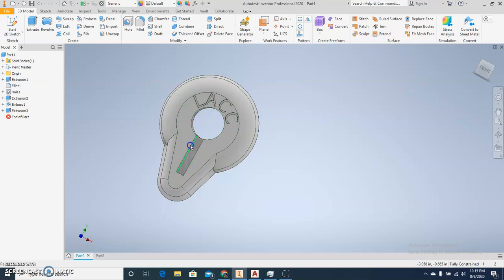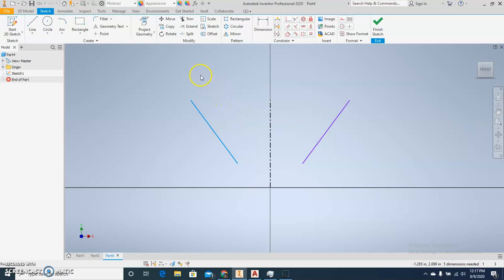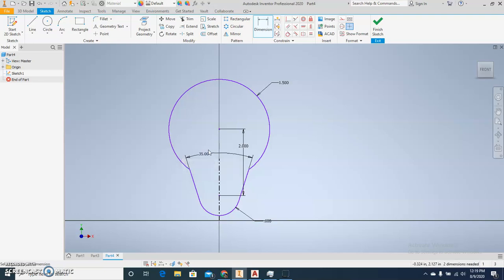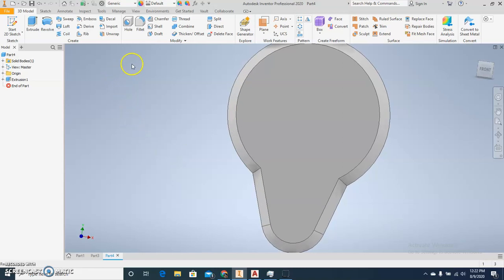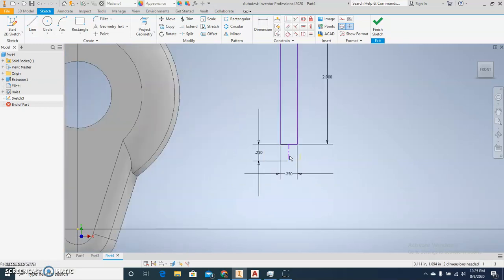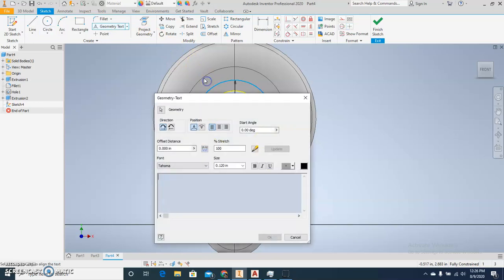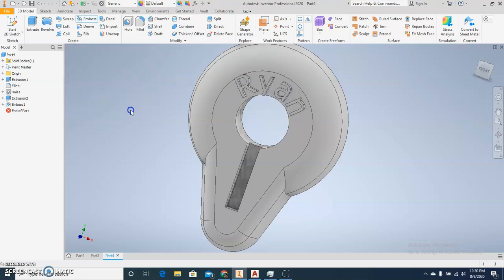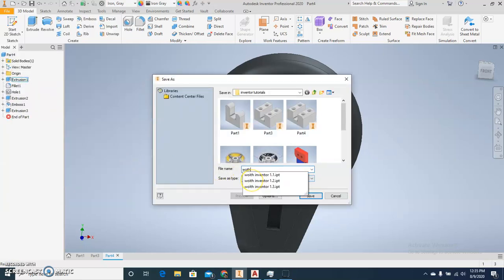inventor 1 5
please complete the video and worsheet